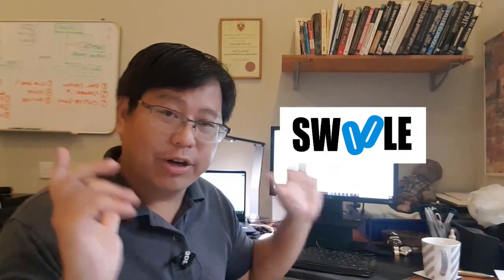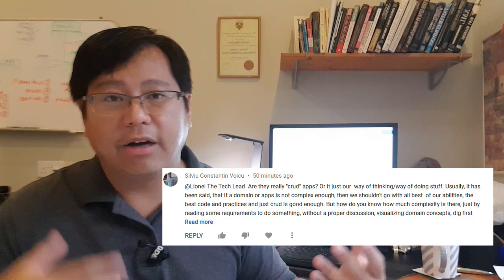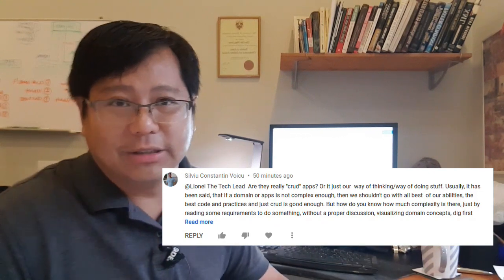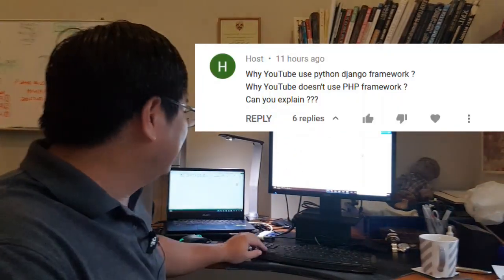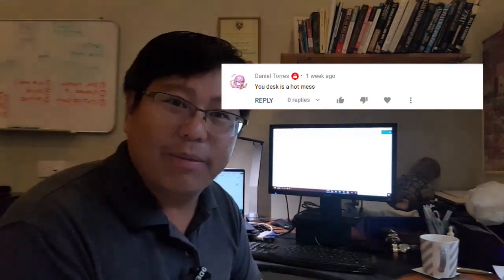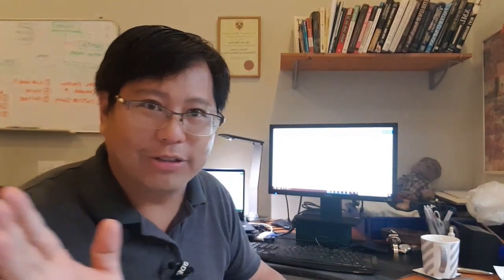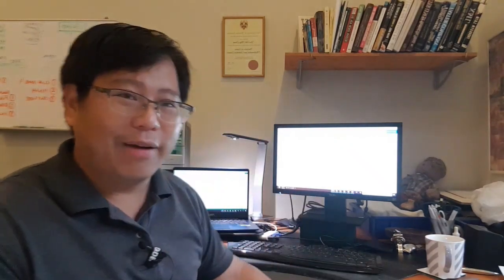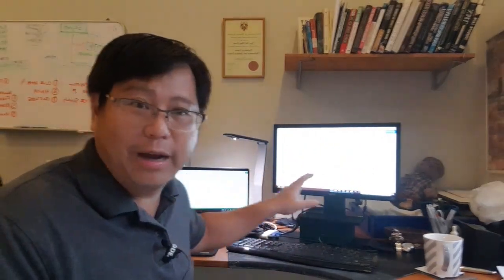PHP is even better in 2021! (with special question and answer)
First Video of 2021 Special - I update you the state of play for PHP and answer subscriber questions.

3:46 - How to scope a project without going over?
6:17 - Why doesn't youtube use PHP?

Grand Wizard level Yii2, Laravel and Vue.js
Instagram - Yeah, I don't have one.